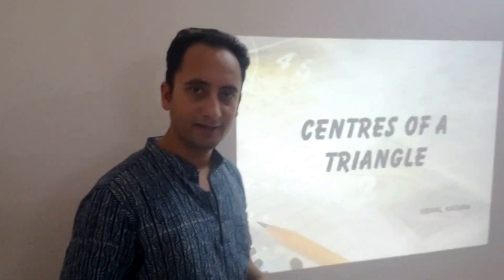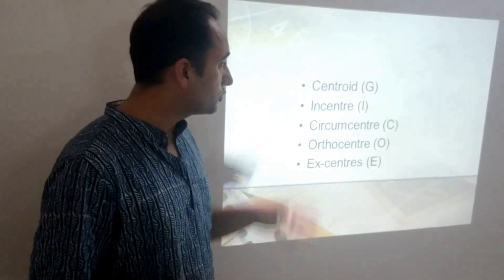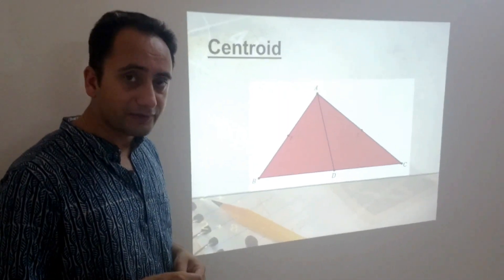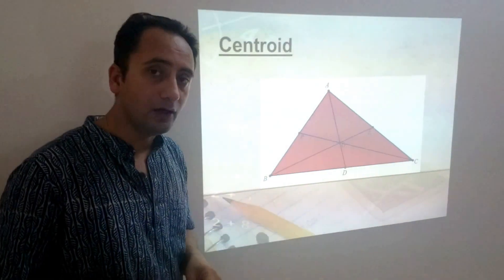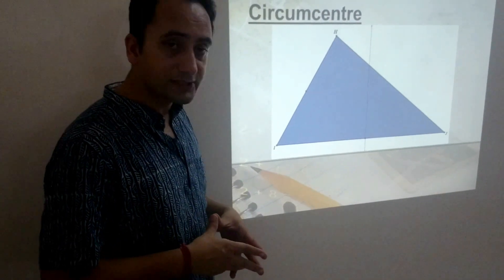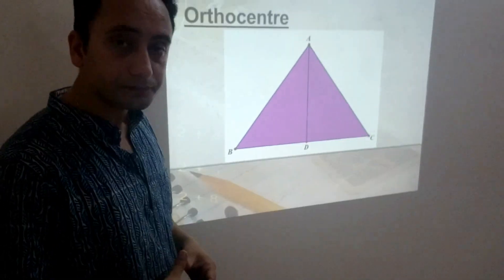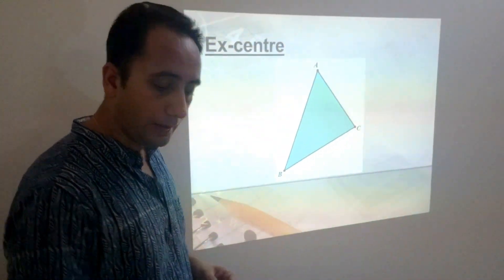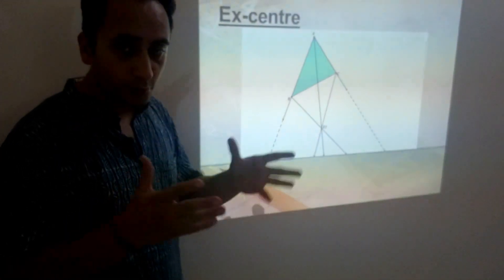Centres of a Triangle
In geometry we generally teach about centre of a circle but centres of triangles are rarely explained in our schools. In this video I have explained the centres of triangle which are: centroid, incentre, circumcentre, orthocentre and eccentric.